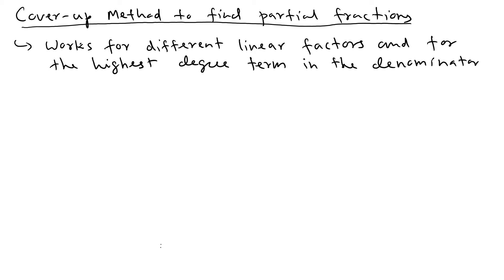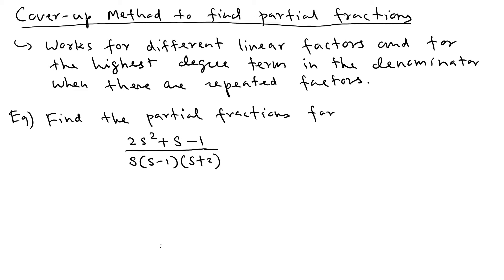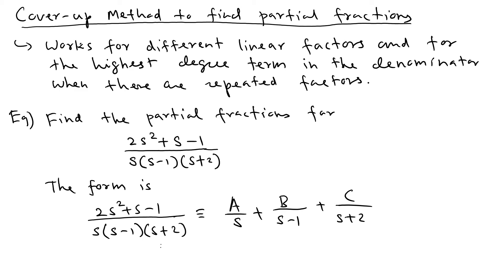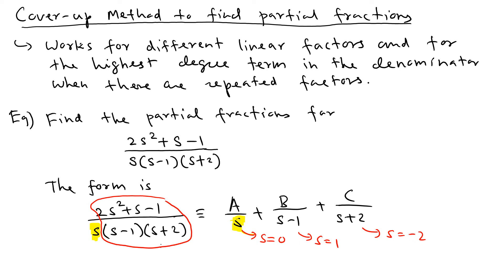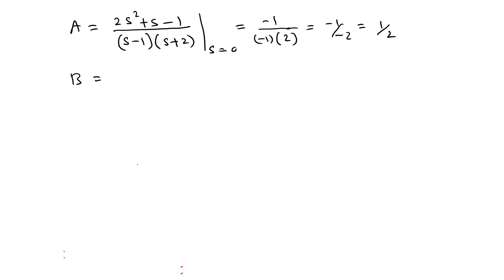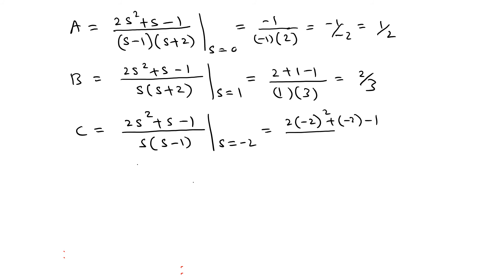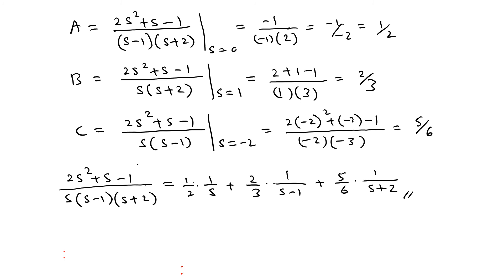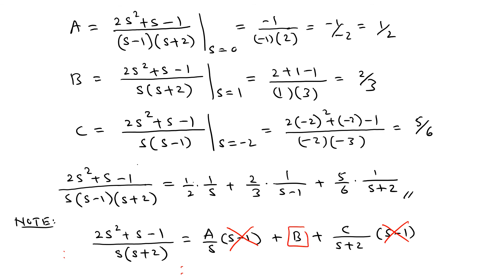Cover-Up Method to Find Partial Fractions | OGE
This method help us find partial fractions when the denominator has distinct linear factors.